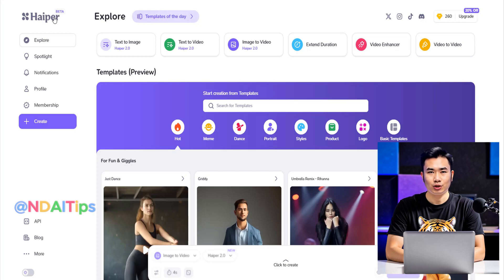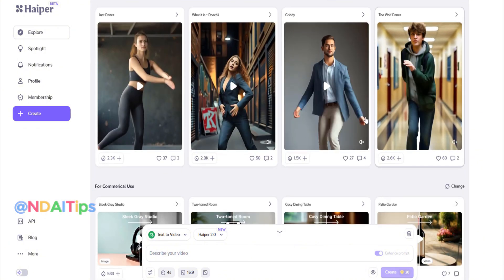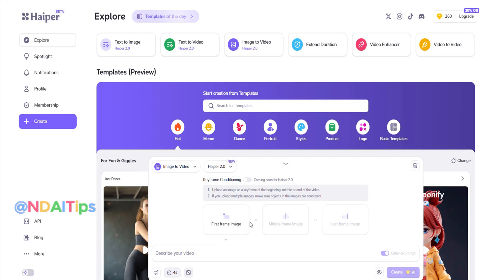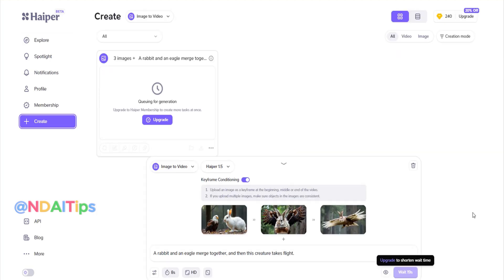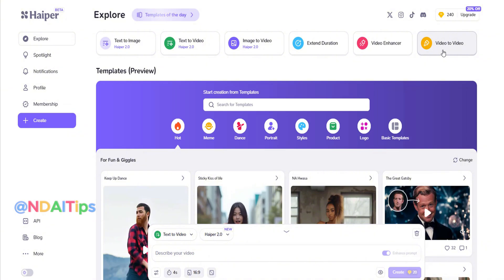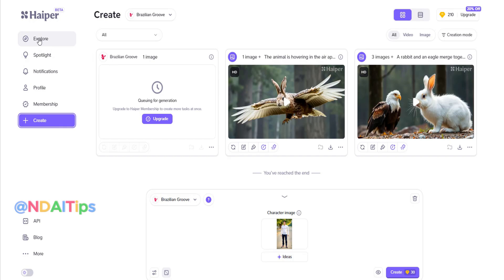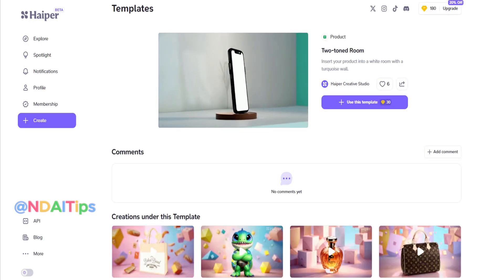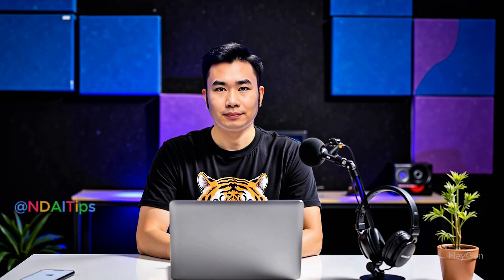Haiper AI - The Free AI Video Creation Tool for Trending Videos You Can't Miss!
Haiper AI 2.0 - A completely free tool for creating videos and images with AI. In this video, I'll guide you through signing up and using Haiper AI. This tool can replace text-to-video, image-to-video, and video-to-video platforms like Kling AI, Runwayml, HailuoAI, Minimax, and Luma AI.

Try Haiper AI now: haiper.ai"